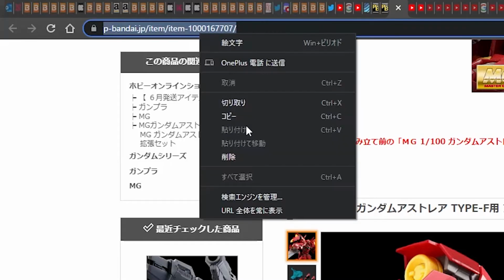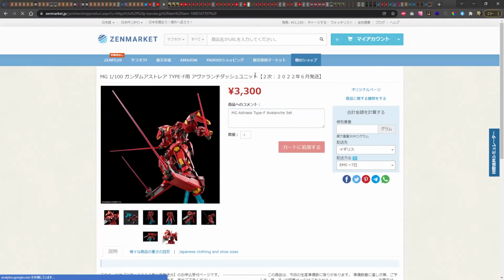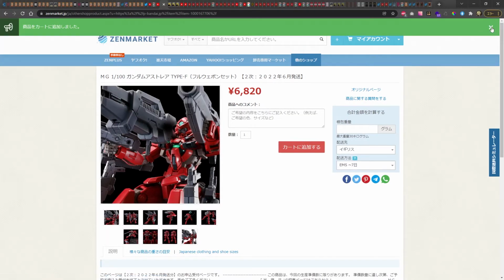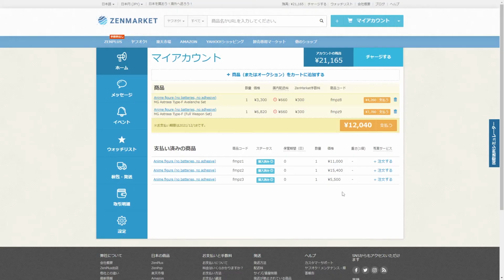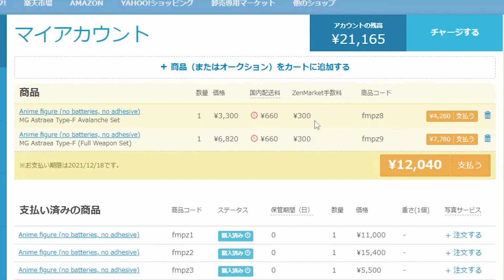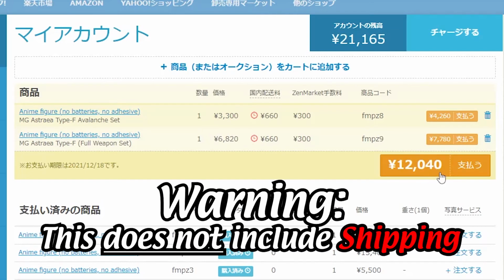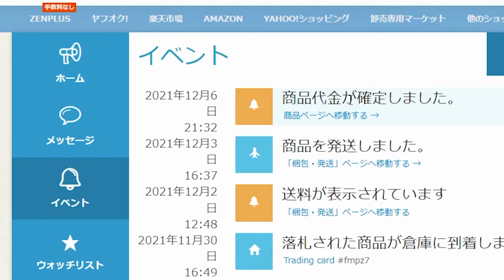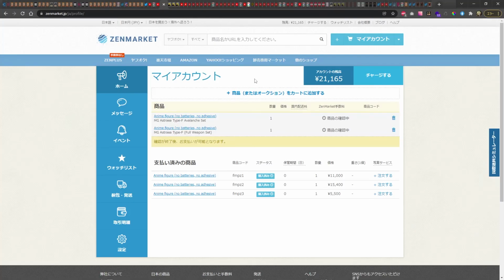How To Use ZenMarket | Ordering MG Astraea Type-F [Gunpla]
How to use a middle-man service to buy from Premium Bandai.

You may need a VPN to access Premium Bandai's shop.